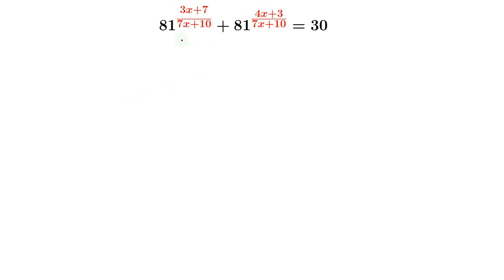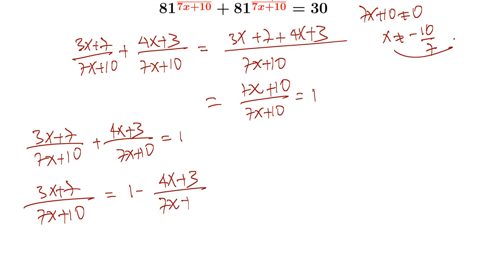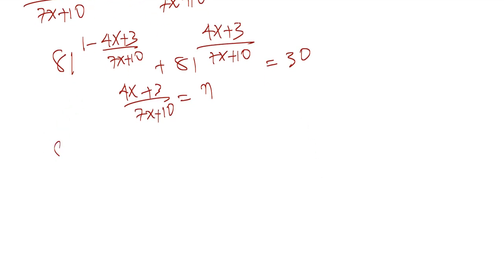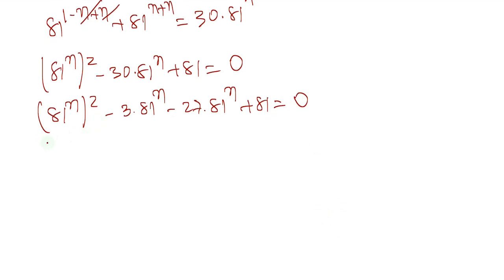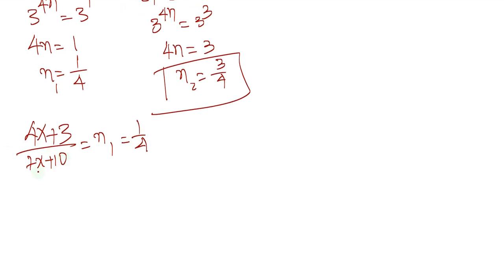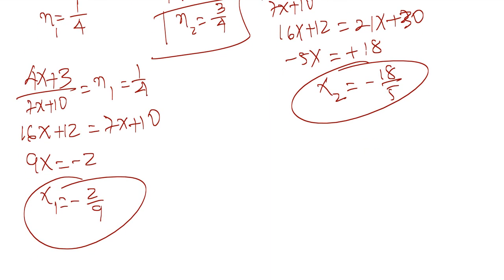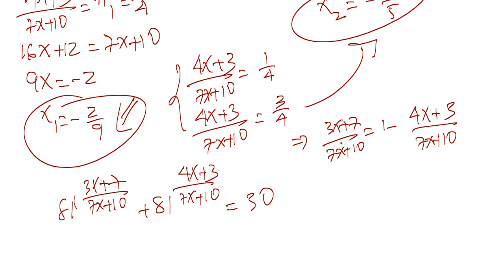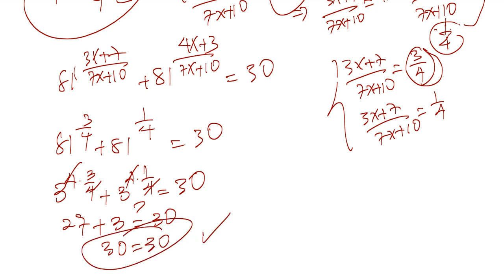Math Olympiad Problem | Geendle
PLEASE HELP ME. GOD BLESS YOU ALL!
PLEASE HELP ME REACH 1K SUBSCRIBERS SO I CAN PAY MY RENT. THINGS HAVE BEEN REALLY HARD SINCE I LOST MY JOB 6 MONTHS AGO. PLEASE HELP ME. GOD BLESS YOU ALL!

Algebra:

Equations
Inequalities
Polynomials
Functions

Geometry:

Euclidean Geometry
Coordinate Geometry
Trigonometry
Geometric Transformations
Solid Geometry
Geometric Proofs

Calculus:

Limits
Derivatives
Integrals
Differential Equations
Multivariable Calculus

Statistics and Probability:

Descriptive Statistics
Inferential Statistics
Probability Theory
Random Variables
Probability Distributions
Hypothesis Testing

Linear Algebra:

Vectors
Matrices
Determinants
Eigenvalues and Eigenvectors
Vector Spaces
Linear Transformations

Number Theory:

Divisibility
Prime Numbers
Modular Arithmetic
Diophantine Equations
Cryptography

Discrete Mathematics:

Combinatorics
Graph Theory
Logic
Set Theory
Algorithms
Boolean Algebra
Topology:

Mathematical Logic:

Propositional Logic
Predicate Logic
Model Theory
Proof Theory
Set Theory
Computability Theory

Abstract Algebra:

Groups
Rings
Fields
Modules
Galois Theory
Homomorphisms

Applied Mathematics:

Numerical Analysis
Optimization
Differential Equations
Mathematical Modeling
Control Theory
Game Theory

Recreational Mathematics:

Puzzles
Magic Squares
Mathematical Games
Mathematical Paradoxes
Mathematical Art
Fractals

SAT Math
ACT Math
GRE Math
GMAT Math
Math Olympiad